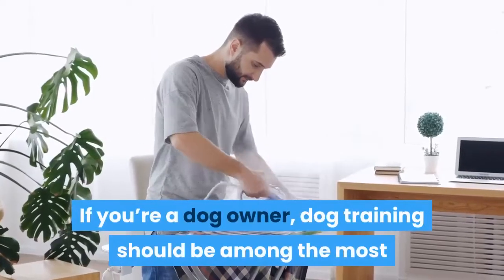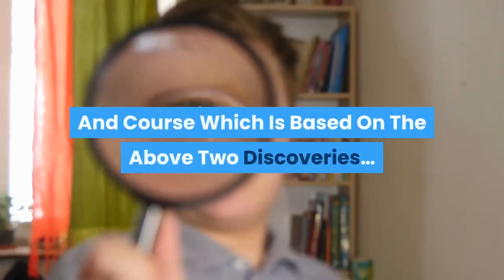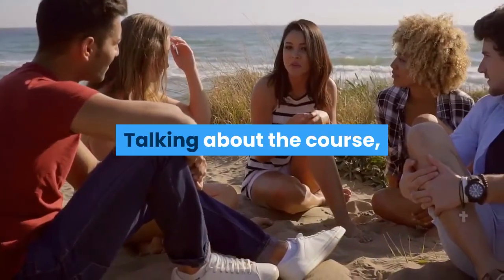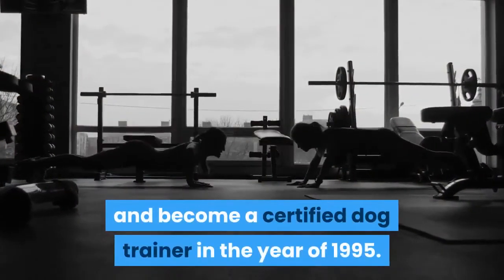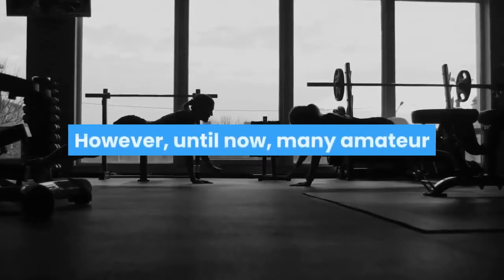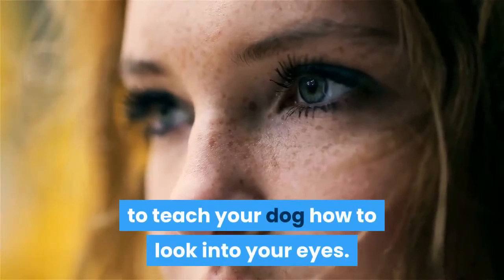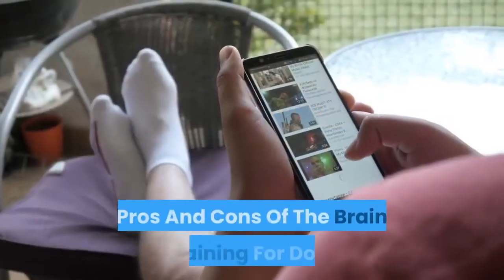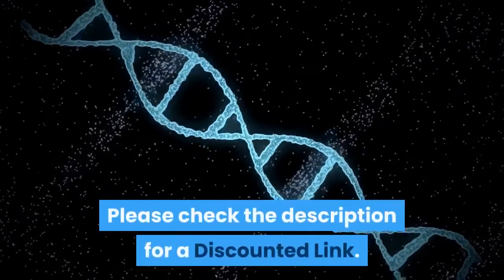Brain Training For Dogs Review: Dont Buy Before Watching This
If you’re a dog owner, dog training should be among the most significant responsibilities for you. Without proper brain training, you might risk; harm to other people around your dog, injury to dog itself, and harm to your property.

It’s easy and but not always fun to brain train your dog…

Over the years, science has discovered a lot about dog psychology like how they think, how they learn, and as a result, new effective dog training methods were introduced. What new dog brain training course focuses on is to use less force and fear to achieve obedience.

This unique dog training method offers two key benefits:
It’s more fun for both dog and dog owners.
The dog will follow commands without the need for dominance and power exuding.

Brain Training For Dogs Is An Effective Book And Course Which Is Based On The Above Two Discoveries…
If you are interested and want to know what Brain Training For Dogs is and how it actually works, here in this video, I will explain everything to you.

What Is Brain Training 4 Dogs Course?
Brain Training for Dogs is an online ebook that works as online training to develop the brain of your dog and to boost their ability to focus and understand owners command.

The course works following the fact that dogs are not intentionally disobedient; it’s just that they are too distracted to follow owners command.

Once you Sign Up for Brain Training 4 Dogs online course, you will receive a PDF of the main course book, a bonus book, and lifelong membership to this program or it’s website. Registered members get the opportunity to explore all the videos related to how-to brain training category.

Talking about the course, it starts with an introduction to force-free training sessions. All the exercises included in the course follows the same force-free method. Furthermore, this section of the course will help you in knowing what mistake you were making earlier while training your dog.

Next, talking about the practical cal exercise, the Brain Training 4 Dogs Course features 21 unique games that anyone can teach their dog following the guidelines as mentioned in the book. Most dog owners have found these games easy to play. Also, each of the game is explained in-depth with the help of video lectures.

How Does This Brain Training 4 Dogs Course Work?

Here is the structure of course for you:
Introduction to the course
How To Train section
Behavior troubleshooting section
Challenge boosting segment
An exam to know whether you have mastered the game or not.
he Four Important Parts Of Brain Training 4 Dogs Course

Part 1: The Example Lessons
The book had two example lesions, which are the first two and named “Target” and “Look into my eyes.”
The target lesion is designed to teach your dog how to target objects and with paw or nose and how you should reward your dog once he does that correctly.
The next, “Look Into My Eyes” lesson is designed to teach your dog how to look into your eyes. This one is an essential lesson as it will help your dog focus and follow your instructions more appropriately.

Part 2: Advanced Lesions
These lesions are designed to help your dog learn more valuable skills and create a better bond between you and him. Additionally, these will boost his thinking skills and agility.

Part 3: The Bonus Behavior Training
The course also comes with a bonus book that the instructor/author provides to help you deal more appropriately with the issues related to your dog’s behavior. It will help you in addressing the bad habits of your dog more effectively and improve their overall behavior.

Part 4: Play With Your Dog
If you’re interested in taking Brain Training for a spin, you’re free to try the free Airplane game. All you need to do is download the PDF and check the video below.

Pros And Cons Of The Brain Training For Dogs

Pros:
Force-free training principle
Dog-friendly and effective training
Several videos that support the book
Free bonus book for more effective training
Very reasonable and affordable price

Cons:
Bad sound recording in a few videos

Summary
So, that’s everything that you should know about the Brain Training For Dogs Course. I have found that this course is genuinely an effective program available at a very reasonable price compared to the money you will be investing on a dog trainer to teach your dog all the valuable skills. It’s easy to understand and developed by someone who is an expert in the field.